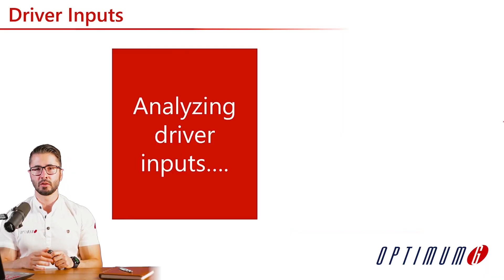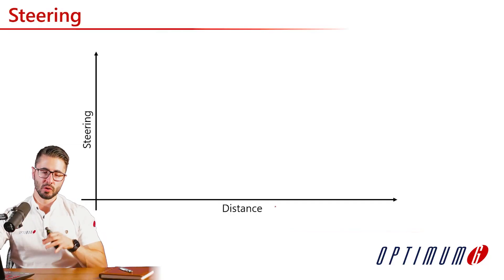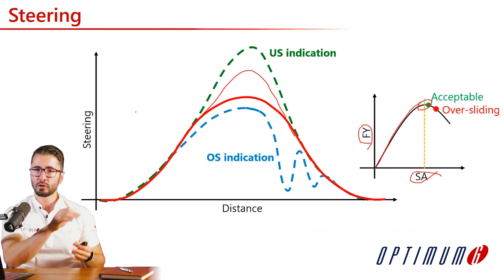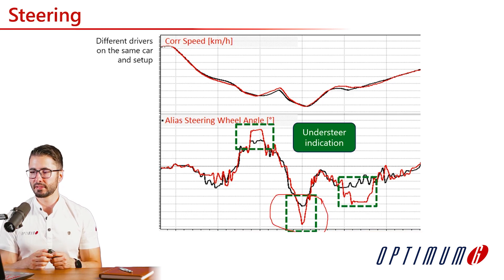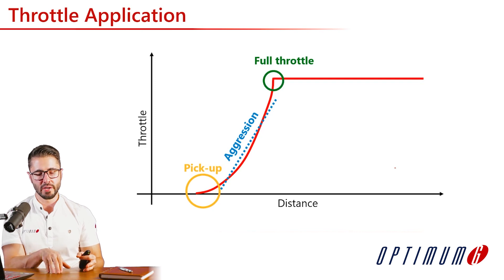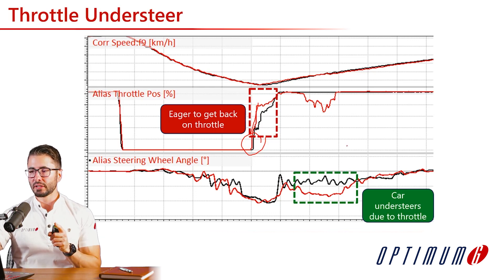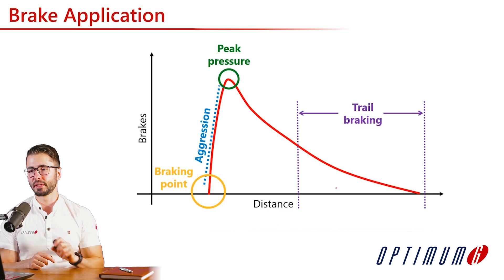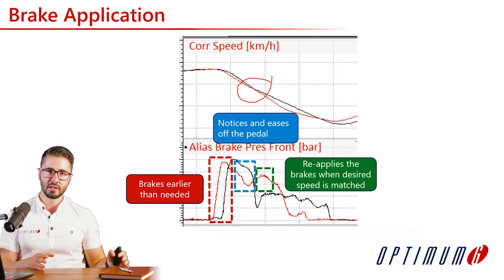Analyzing Driver Inputs | Performance Engineering Series - Ep. 3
Our lead performance engineer Bruno Finco explains how to analyze the driver inputs using techniques to achieve maximum car performance.

00:00 Intro
00:43 Time Variance
02:43 Steering
09:07 Throttle Application
11:49 Throttle Understeer
12:55 Throttle Oversteer
13:59 Brake Application
17:38 Check out our seminars!